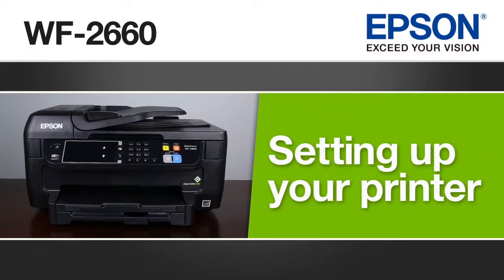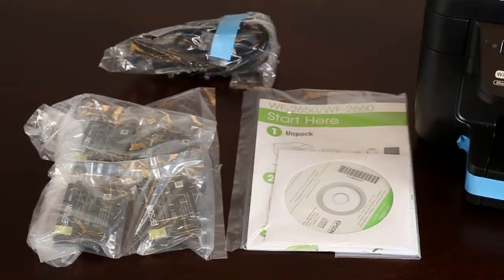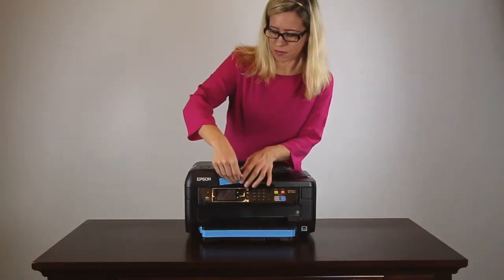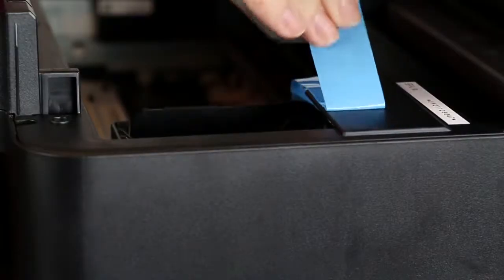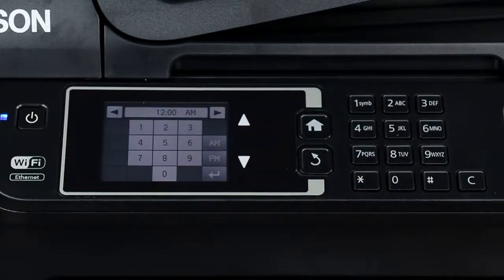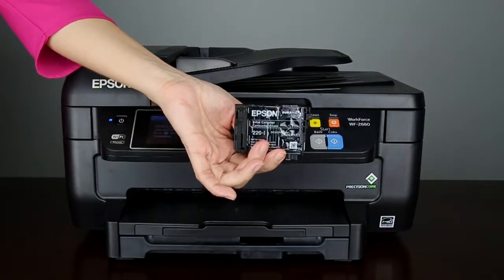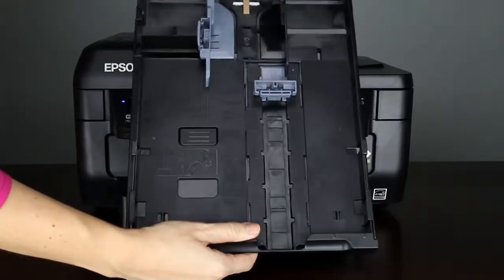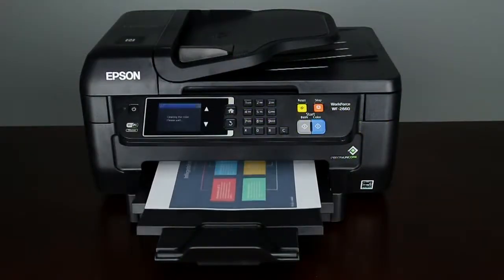Epson WorkForce WF-2660 | Setting Up Your Printer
Learn how to set up your Epson WorkForce WF-2660.